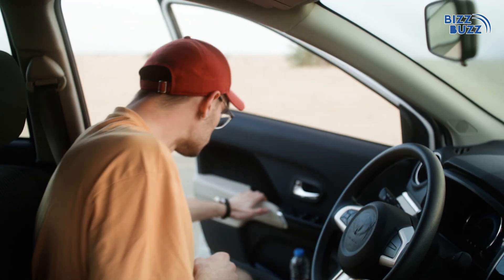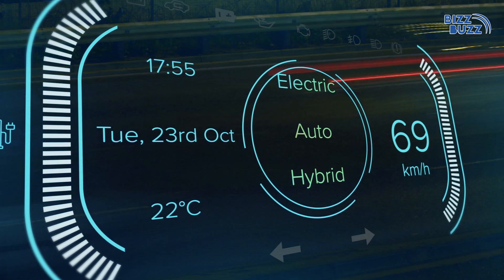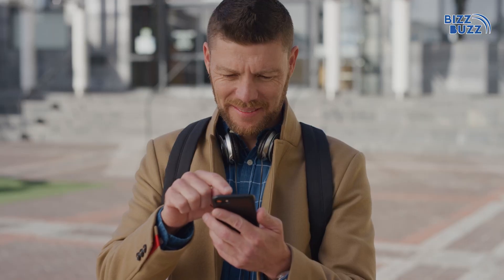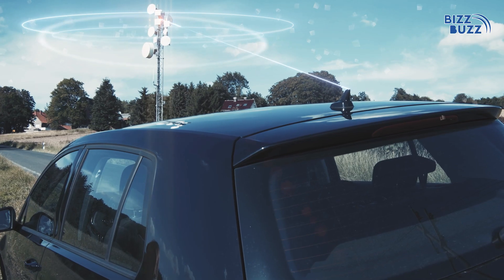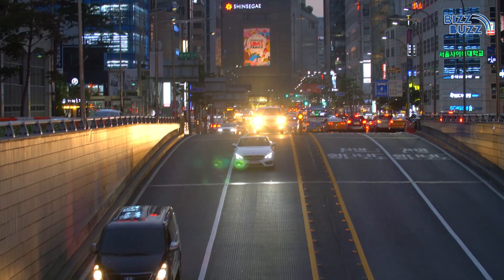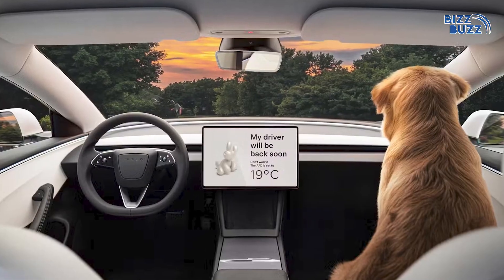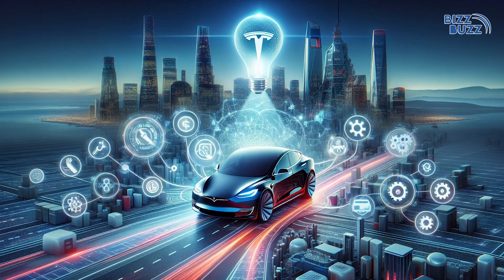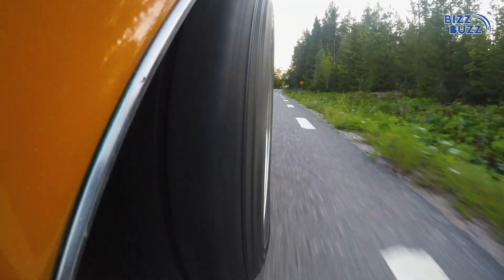How Tesla Is Using Artificial Intelligence to Create The Autonomous Cars Of The Future? | Bizz Buzz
How Tesla Is Using Artificial Intelligence to Create The Autonomous Cars Of The Future?

Tesla is disrupting autonomous driving, assisted by the onset of artificial intelligence (AI) in self-driving vehicles. As there are over 500,000 Teslas across the globe collecting and relaying data on an ongoing basis, the company has a massive edge in developing its AI capabilities. Such data in the decision-making process helps enhance the functionalities of Tesla's autonomous systems.

Thus, AI helps anticipate the behaviour of other cars, pedestrians, or cyclists, giving Tesla's vehicles enough time to take appropriate action against other road users. By scrutinising this information, an algorithm in Tesla's AI filters information in no time to, for instance, determine if the vehicle's current lane is retained, istеad lane changing done, vehiсle overtaken, or speed modulation carried out.

Making these everyday rapid temporal decisions is essential in managing life in the car. As Tesla keeps aggregating more and more such data collections, its AI becomes even more significant and even more able, which translates to improved and advanced autonomous driving systems. Acquiring this data greatly enhances the performance of their AI systems, which takes us a step further towards the highly anticipated day when cars drive themselves without any assistance.